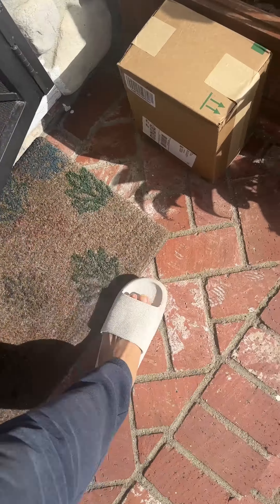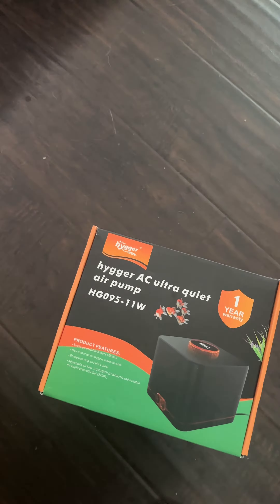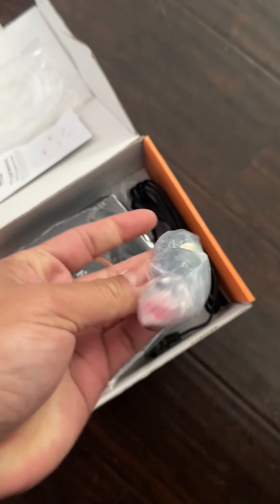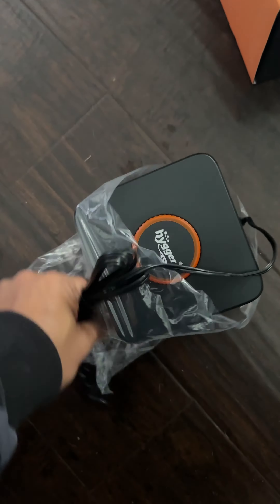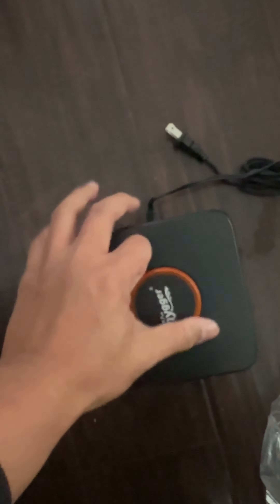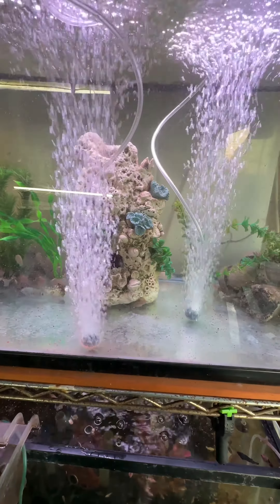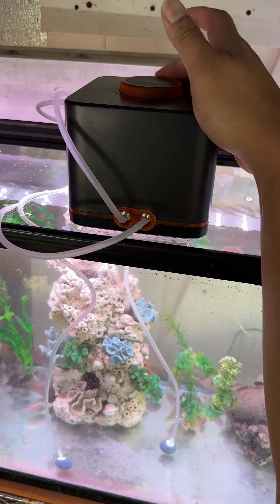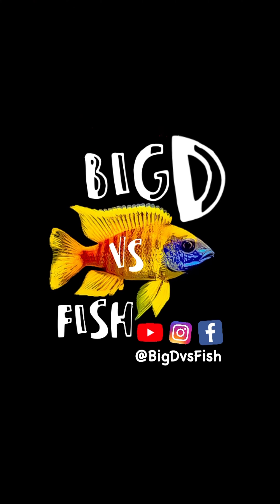High powered low wattage air pump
Product @hygger.official